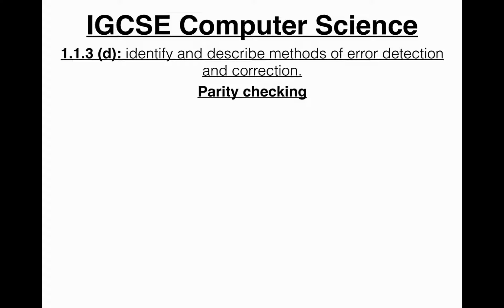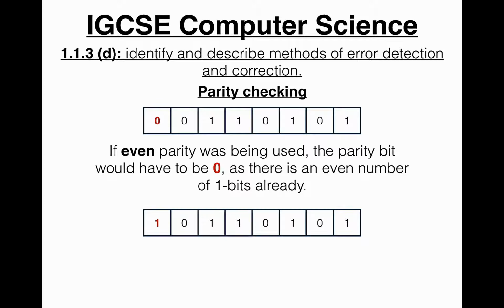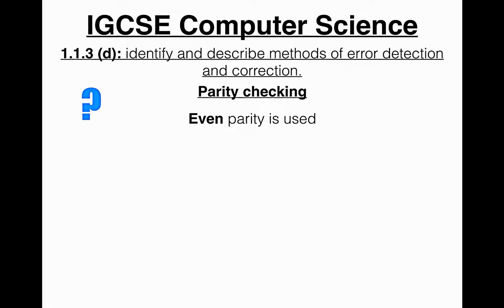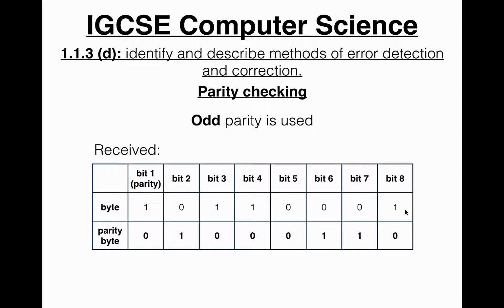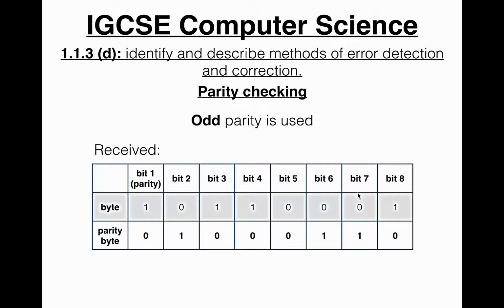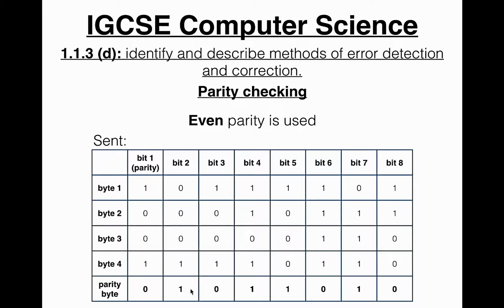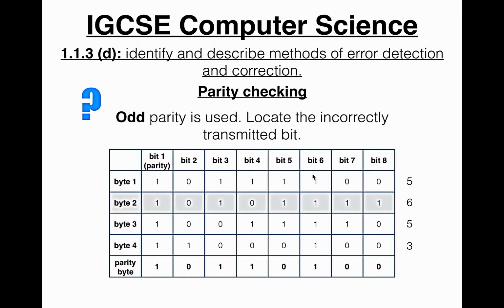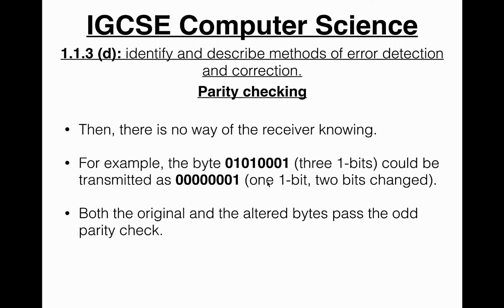B.E.Computer Science Tutorial